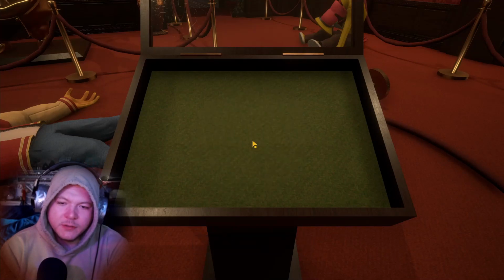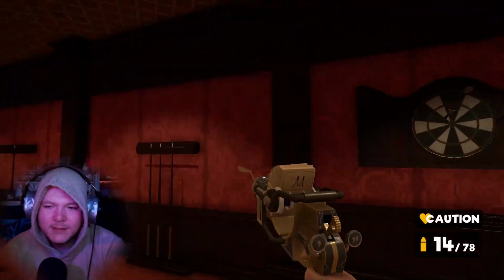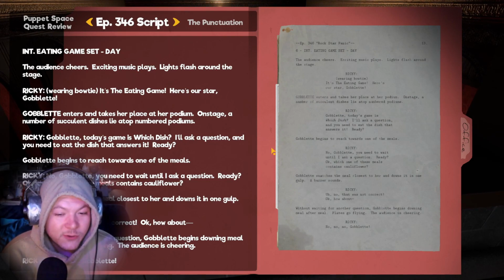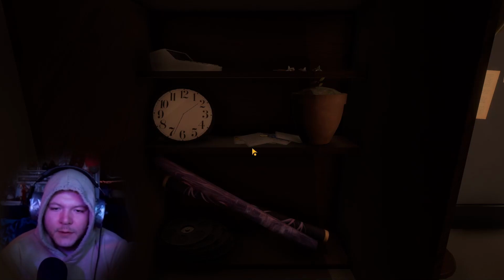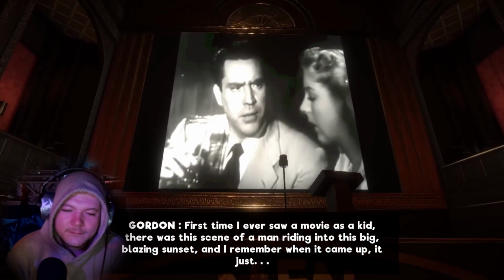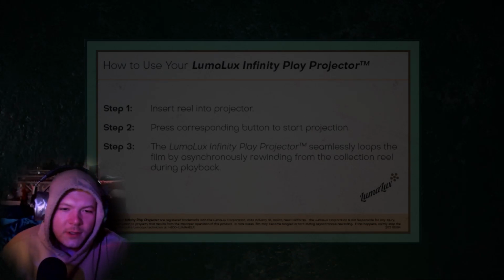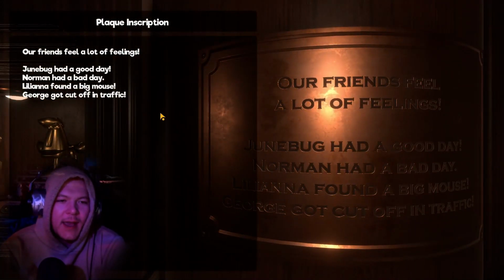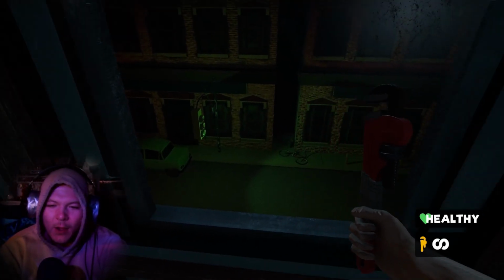MASTER OF PUPPETS WHO KILL - MY FRIENDLY NEIGHBOURHOOD - PART 3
We play as Gordon a mechanic sent to investigate and disable the satellite dish on the tower of the beloved puppet television show "My Friendly Neighborhood" after it mysteriously began broadcasting over the news one night after years of being off air. This time we make our way through the office building and theatre area culminating in a fun boss battle!